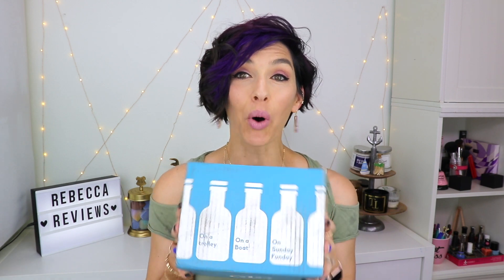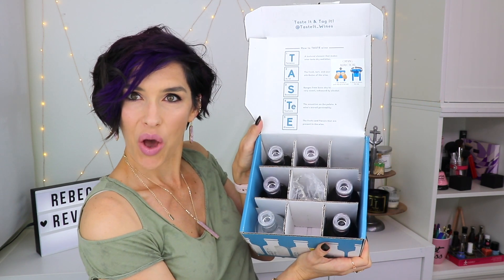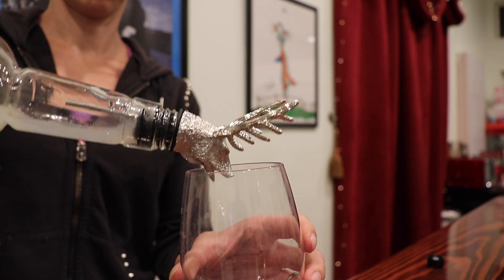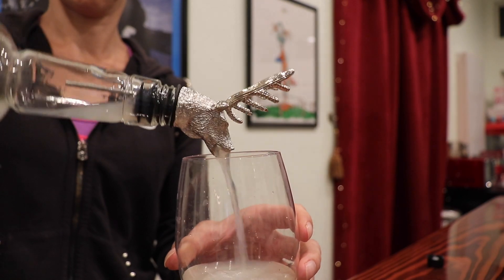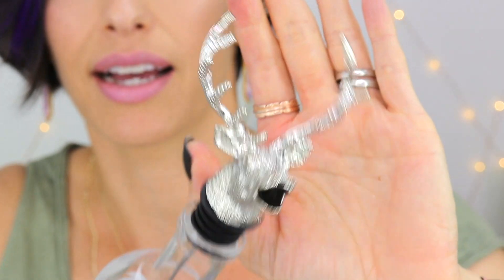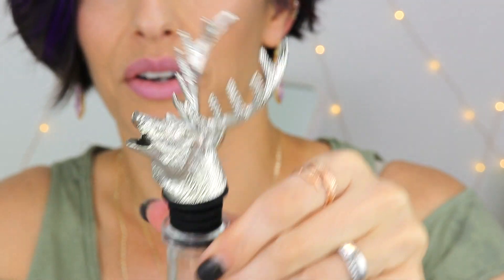In Good Taste Wine | Wine Tasting From Home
** We did a wine tasting (which anybody can do!) and it was a ton of fun!  I highly recommend getting a group of friends together to taste wines via zoom with an In Good Taste wine expert! **

Here are all the products mentioned in this video:
The wines in the kit are as follows:
- Fortune Favors Chardonnay - Sta. Rita Hills 2018
- La Pluma Sauvignon Blanc - Central Coast 2019
- La Pluma Rosé - Mendocino County 2019
- Stealing Thunder Pinot Noir - Monterey 2018
- Balance of Powers - Red Blend 2018
- Stealing Thunder Syrah - North Coast 2018
- Fortune Favors Cabernet Sauvignon  - Paso Robles 2018
- Balance of Powers Cabernet Sauvignon - Napa Valley 2017